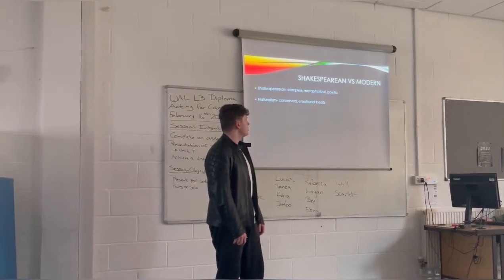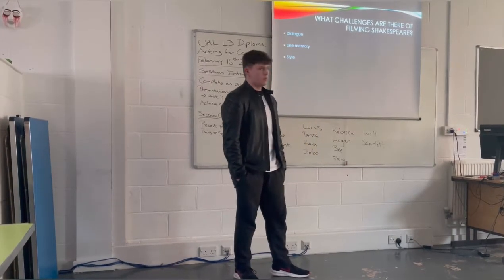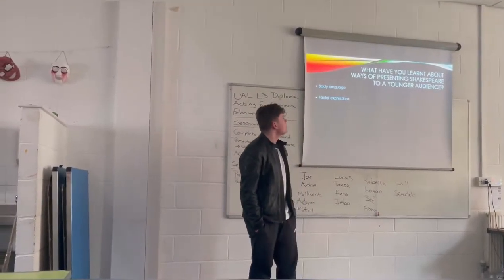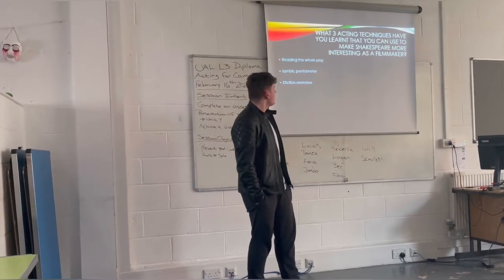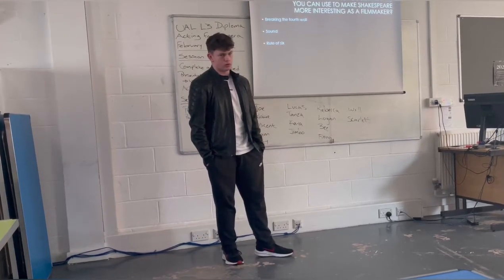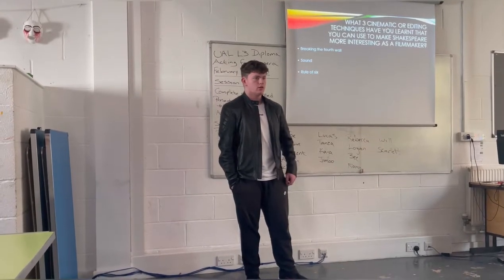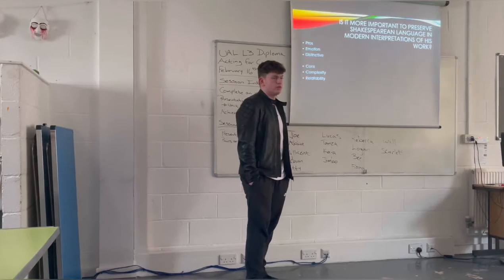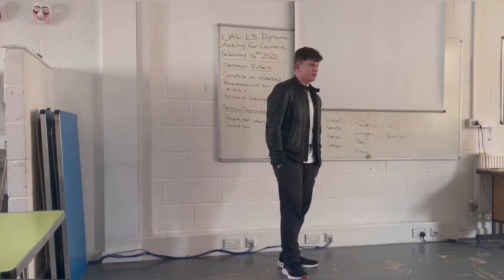Unit 7- Shakespeare presentation